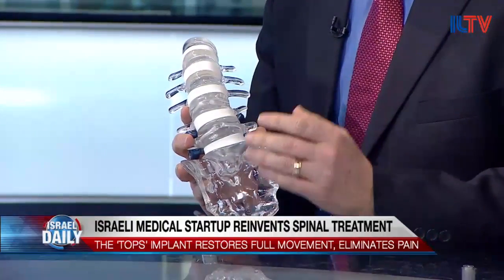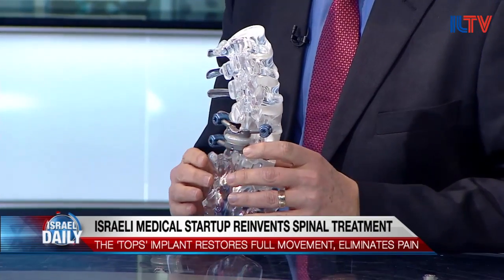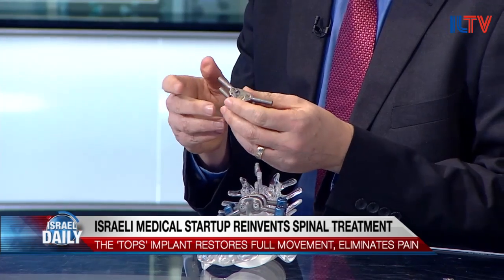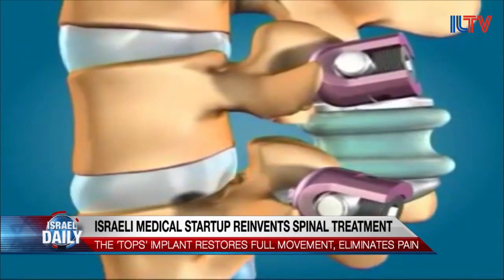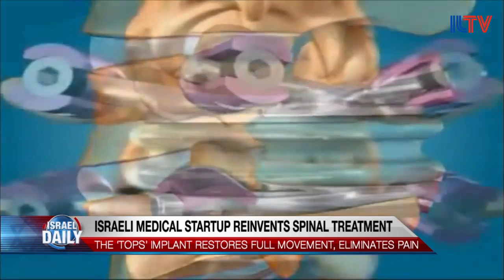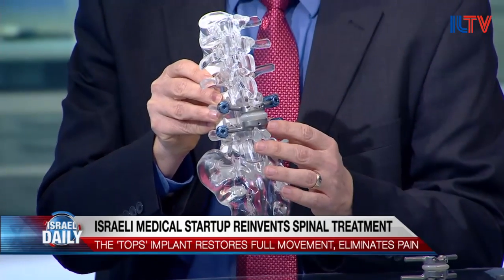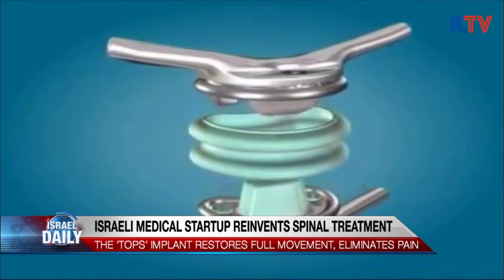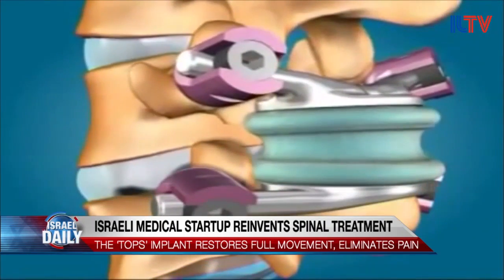ILTV Exclusive Interview Premia Spine CEO Ron Sacher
Ron Sacher, CEO of Premia Spine discusses his company's new spinal implant, 'TOPS.'